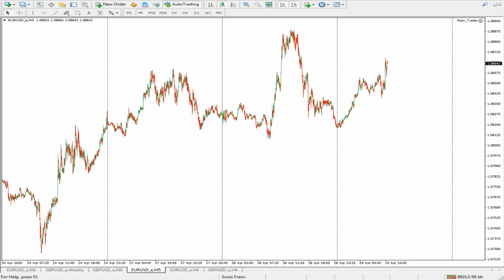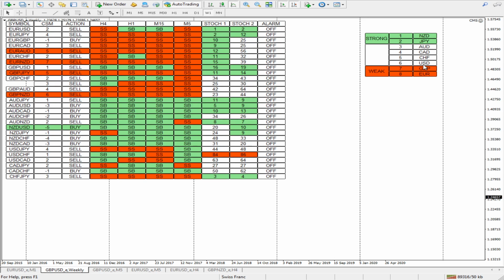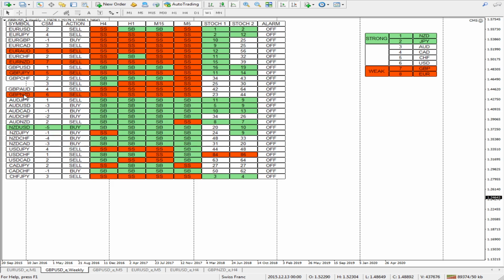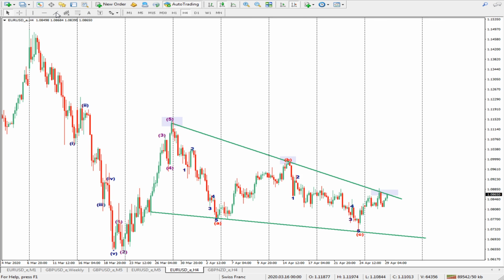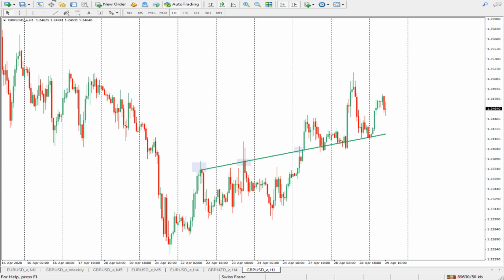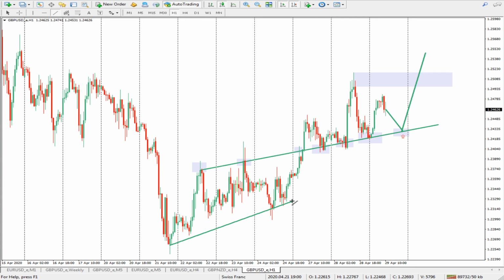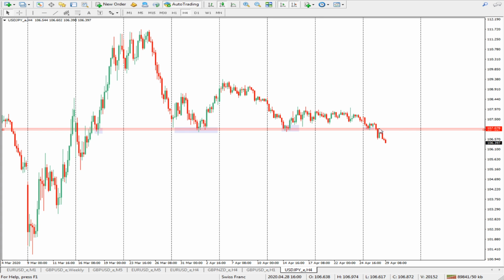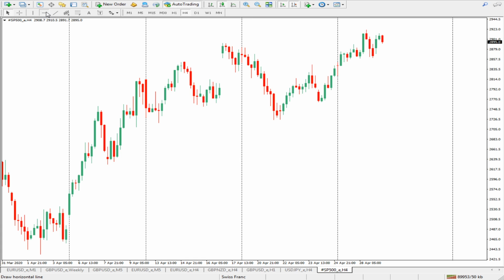Forex Forecast - 29 April 2020 [FRESHFOREX.COM]